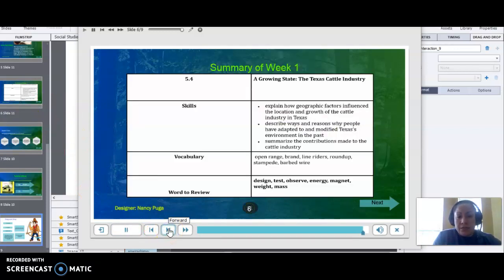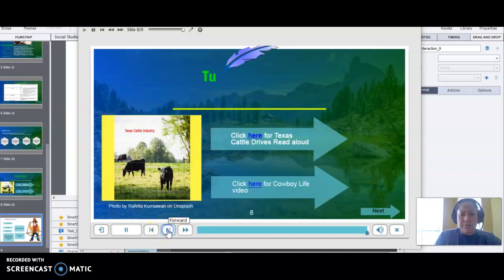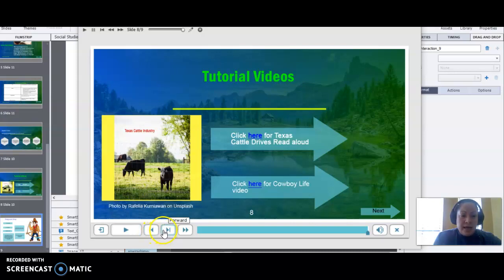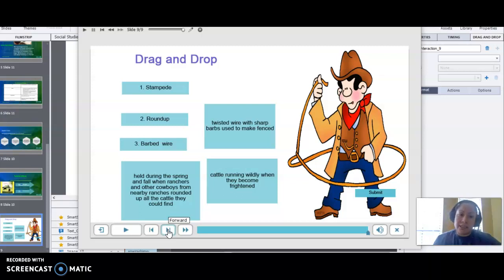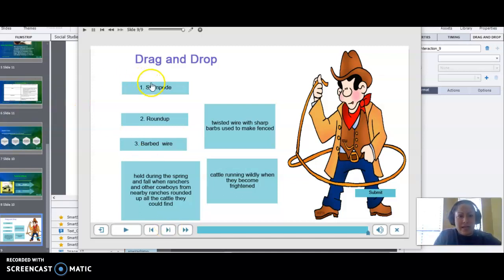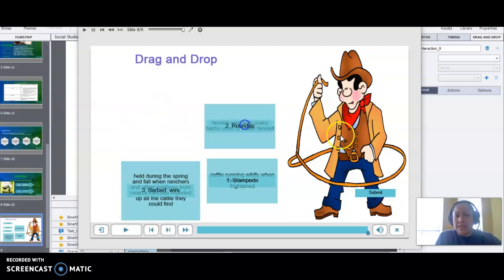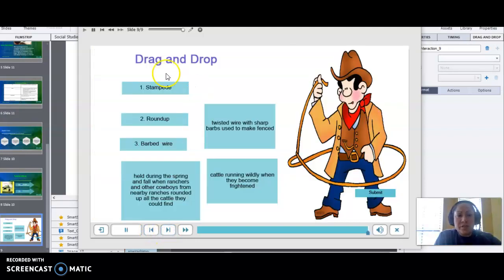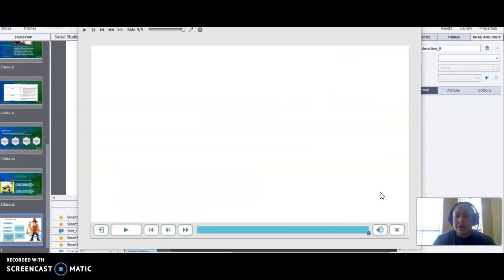Desk Crit #3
IDET 5303 - Instructional Hypermedia